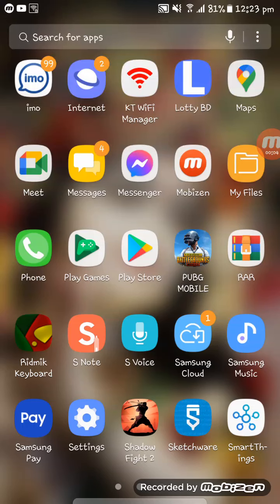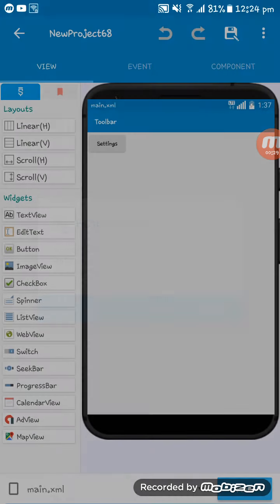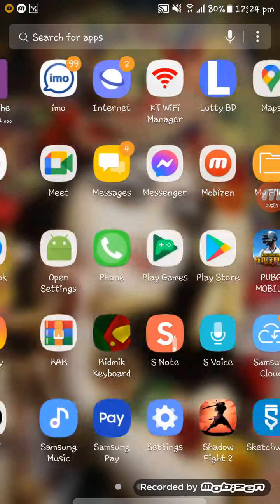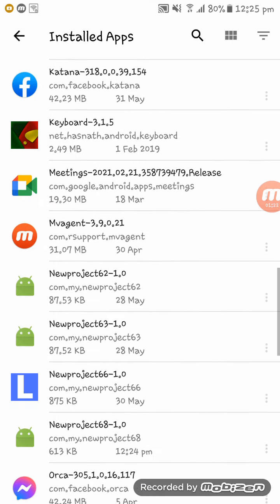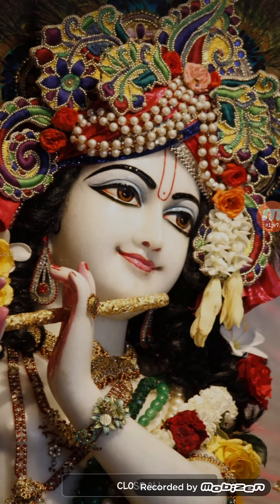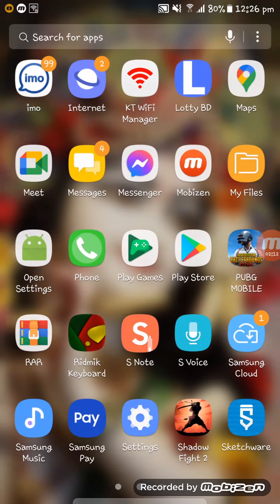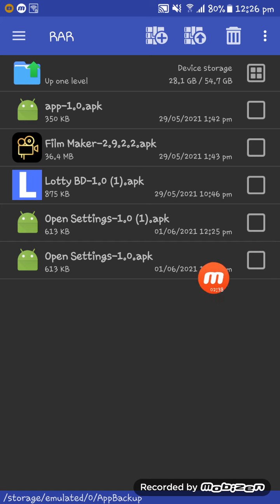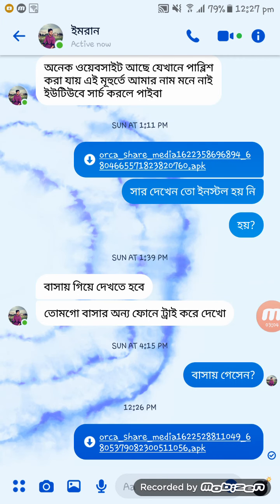Send APK by messenger even sketchware project files #75 Dakat Studio